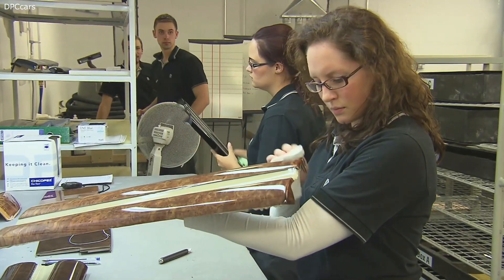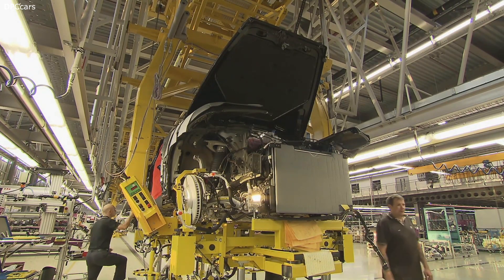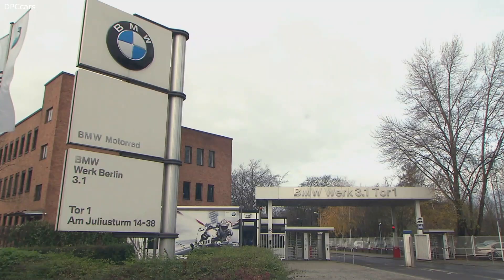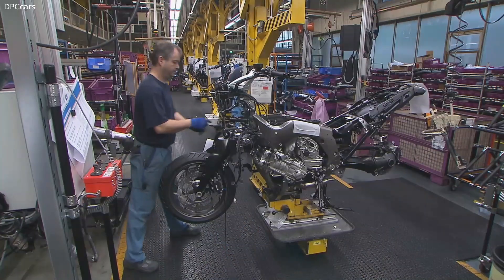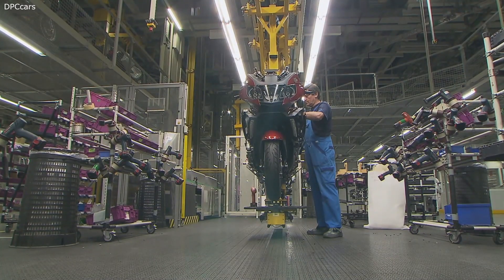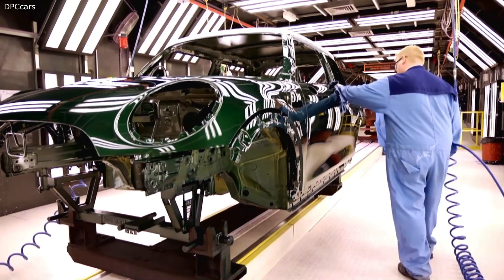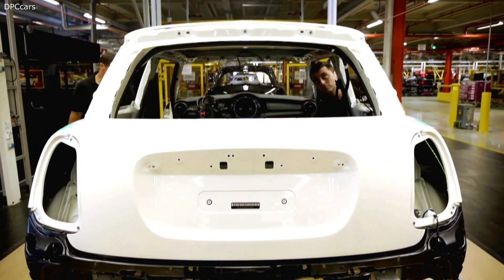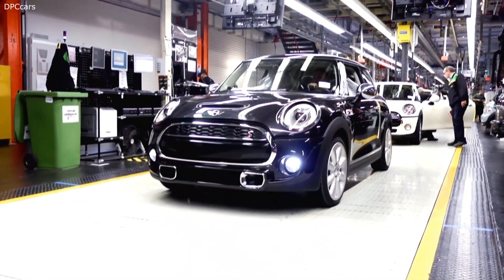Rolls Royce and BMW Productiob in England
Rolls-Royce traditionally stands for precision and quality. How does the bespoke and virtual world go together? We at Rolls-Royce had the unique opportunity of being the first ones within the BMW Group to make use of a new technology. With this technique we scanned the entire plant within only two days. The aim was to enable Rolls-Royce to design future structural changes more efficiently with regard to time, costs and risk minimisation. The BMW Group makes use of digitalization for developing the production network. What was it you did exactly at the Rolls-Royce plant in Goodwood? With this new technology, the real and the virtual world are moving closer together. So by scanning the entire plant we were able to measure, down to the last millimetre, the virtual changes to come in the next few years.